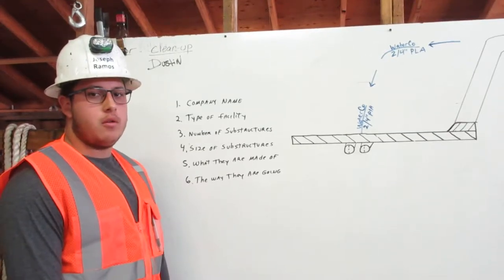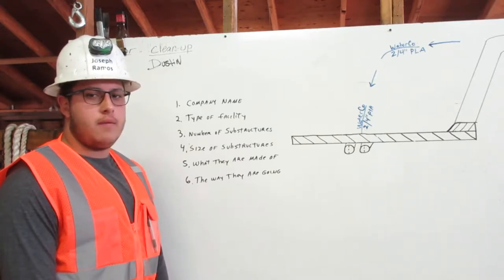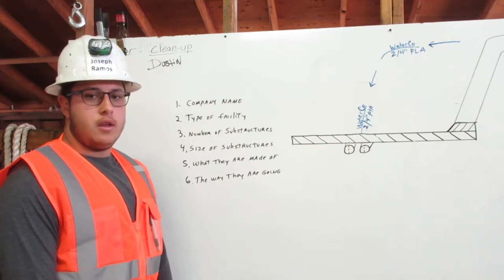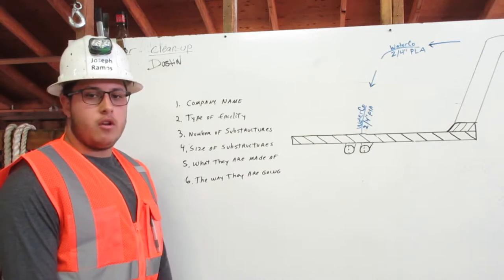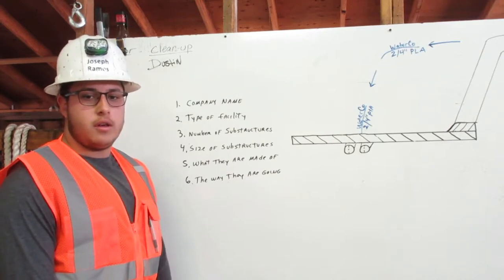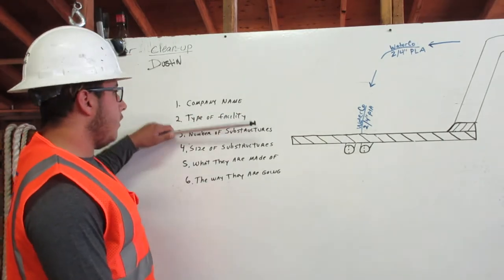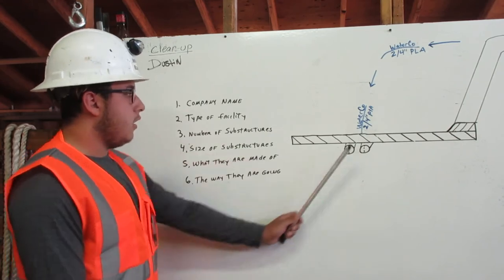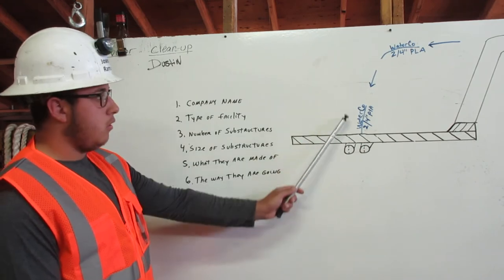Dig Alert 3 of 3- Substructures Operator Ramos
At Deep Creek Construction School